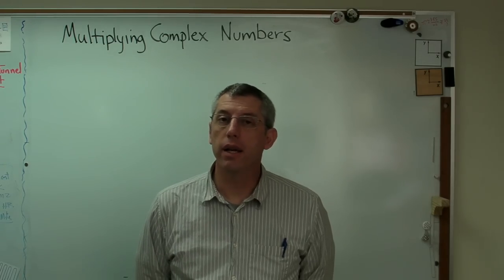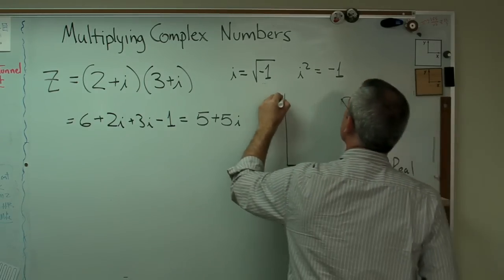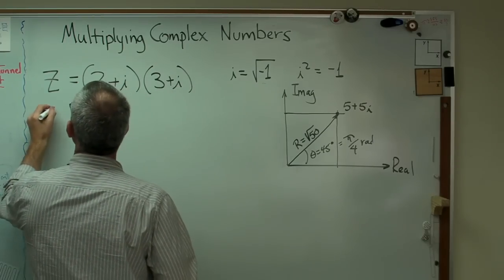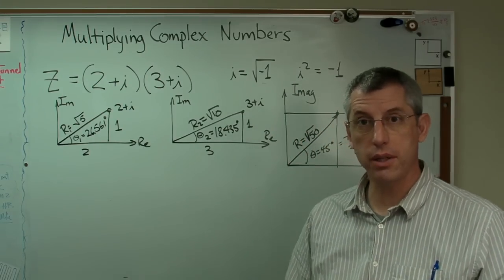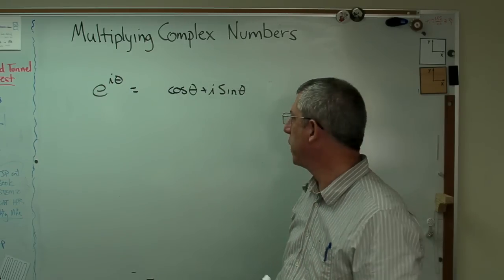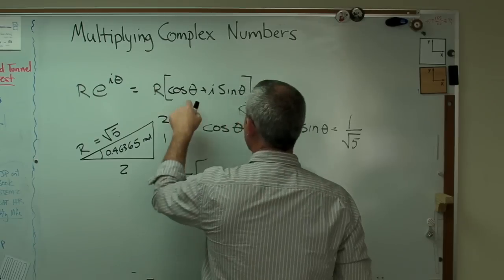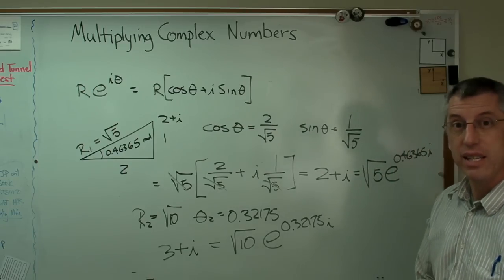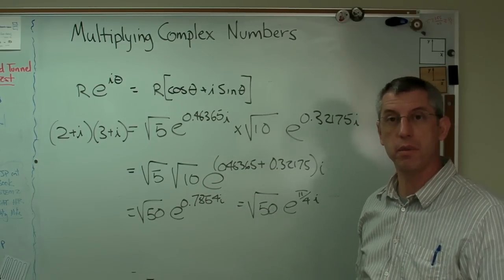Multiplying Complex Numbers - Brain Waves.avi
Here are two different ways to multiply complex numbers, one using rectangular notation and one using polar notation.  They are equivalent so they both give the same answers.  I also show where the method that uses polar notation comes from.